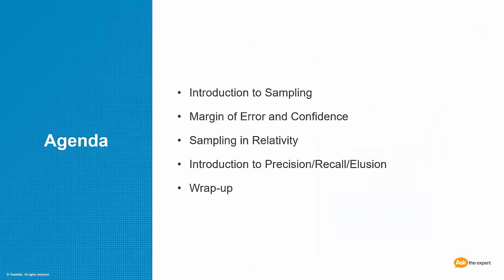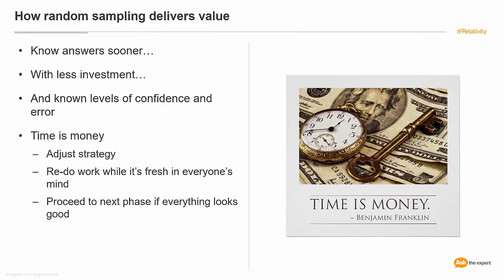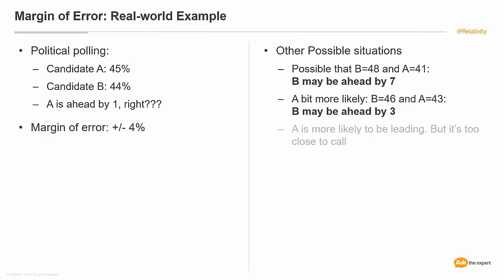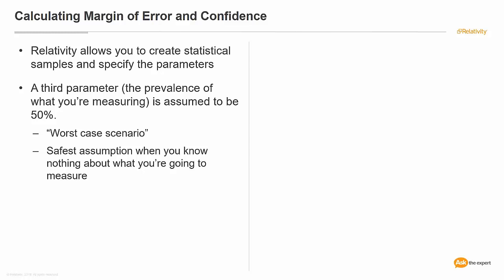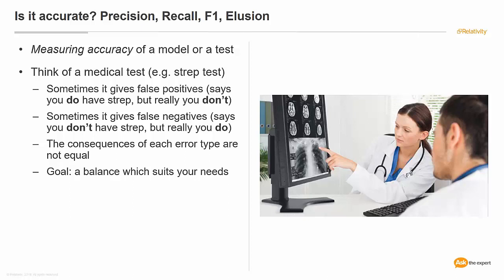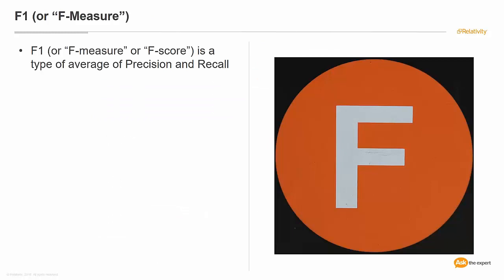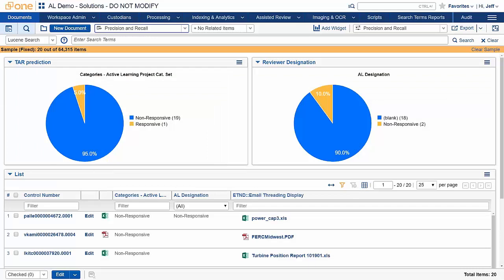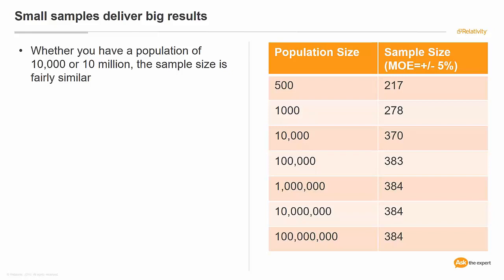Training Webinar | Introduction to Random Samples and Common Statistics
July 12, 2018. Random sampling is a critical QC tool in Relativity. But not everyone is lucky enough to have a statistician by their side as they navigate this world. In this webinar, we explore the basics of random samples, and simplify such terms as margin of error, confidence level, and elusion testing. Afterwards you'll be able to explain this terminology to your peers and sound like the smartest nerd in the room.